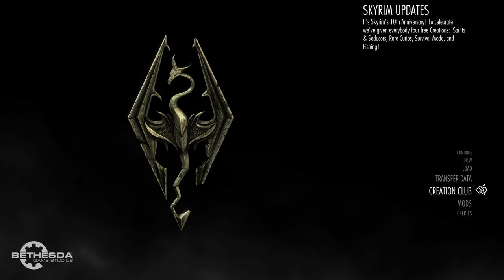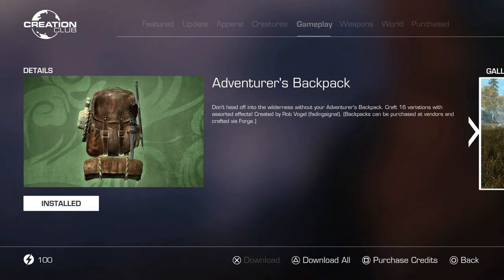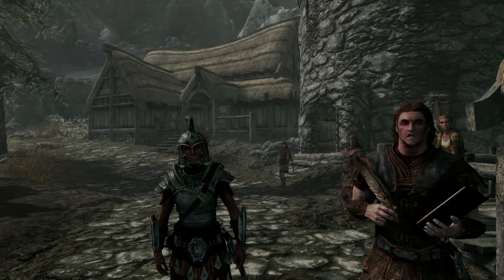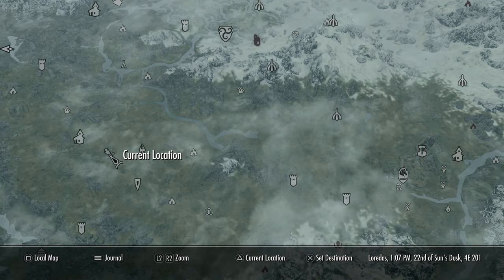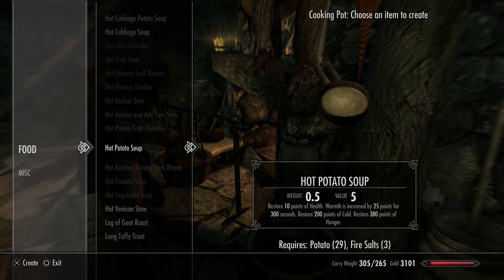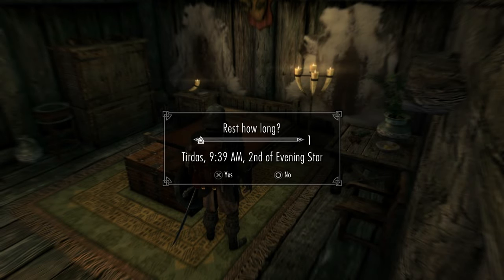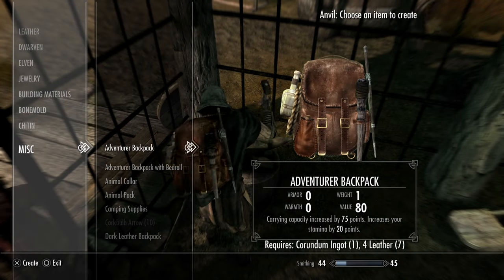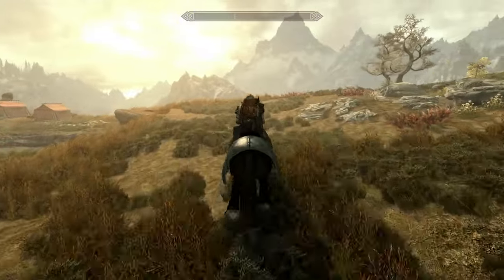Skyrim: A Beginner's guide to Survival Mode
Howdy Folks, Indestructicon here with my ultimate beginner's guide to Skyrim's Survival Mode. SM has become my favorite way to play. See below for time codes. Cheers!
00:00 Introduction
00:32 Survival Mode
00:57 Creation Club Mods
01:42 Getting Started
02:32 Hunger and Cooking
03:10 Winter is Coming
04:20 Exhaustion
04:35 Backpacks and Camping
05:32 Travel
05:53 Outro